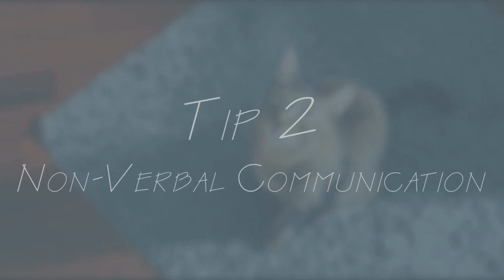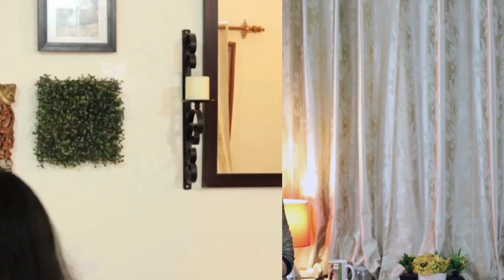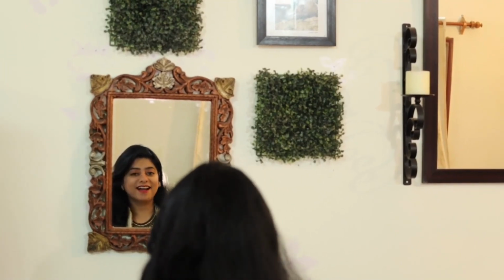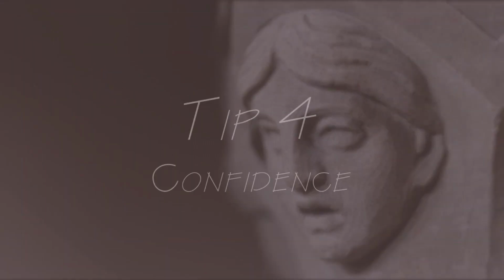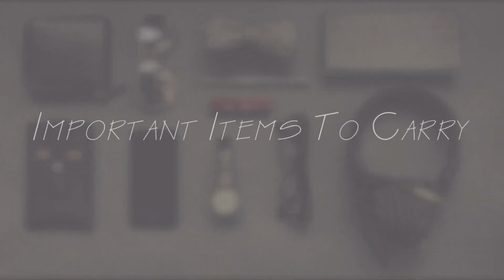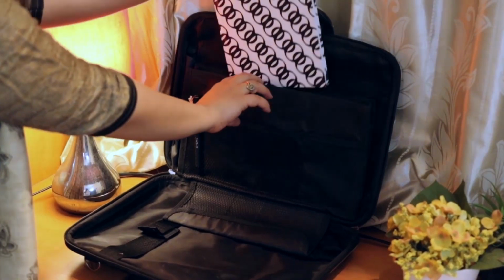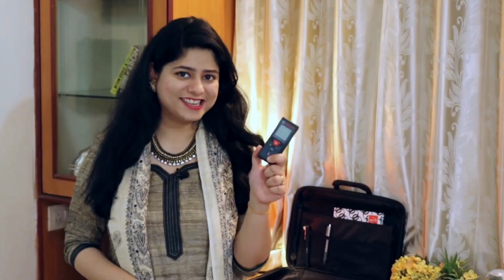Interior client meeting | Interior Designer Tips | Business 101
In this video we take a look at 4 important tips to help you prepare for a client meeting.

I have shared tips that I have acquired over my long career as able Interior Designer.

Although I talk about Interior Design in this video, the tips are equally applicable to other business meetings as well.

If you wish to request for a specific video, please head over to my Instagram @Design_by_Misha_ and let me know.